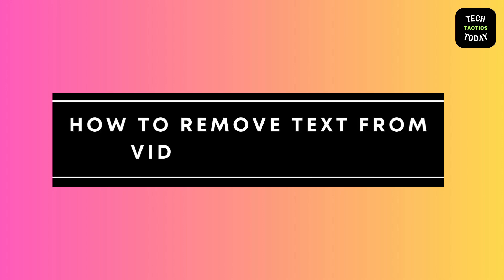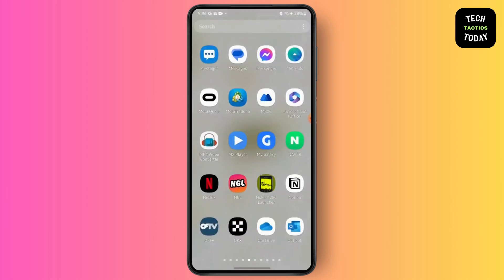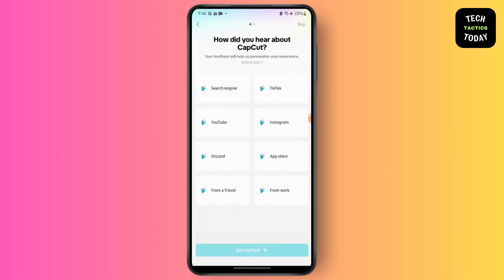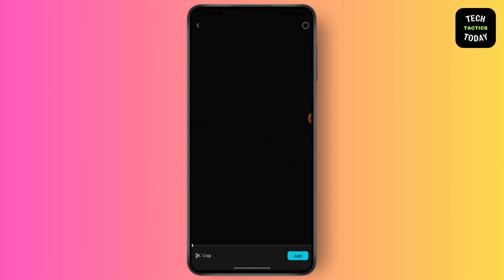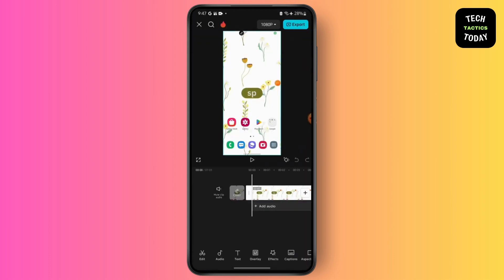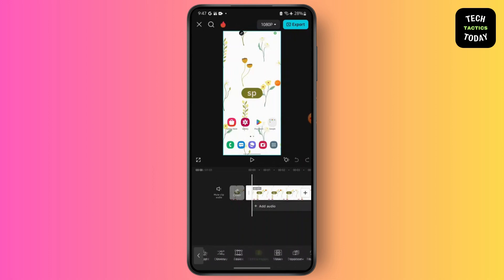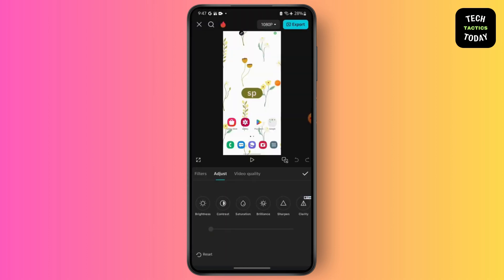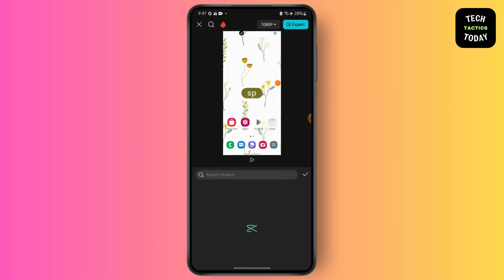How to Remove Text from Videos in CapCut 2025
Welcome to our step-by-step guide on "How to Remove Text from Videos in CapCut 2025"! If you’re looking for an easy way to erase unwanted text from your videos using CapCut, this video is for you. We’ll show you how to remove captions, watermarks, and any overlay text from your footage with simple editing techniques. Whether you’re using CapCut on mobile or PC, these methods will help you clean up your videos effortlessly.

Timestamps:
00:05 How to remove text from videos in CapCut
00:25 How to erase unwanted text in CapCut
00:40 How to remove text overlay in CapCut
00:55 How to delete subtitles and captions in CapCut